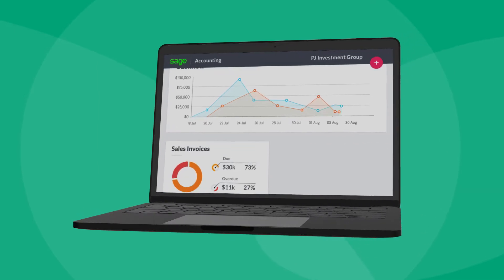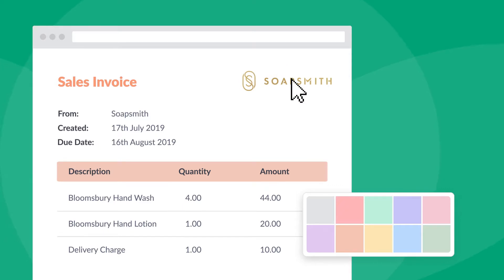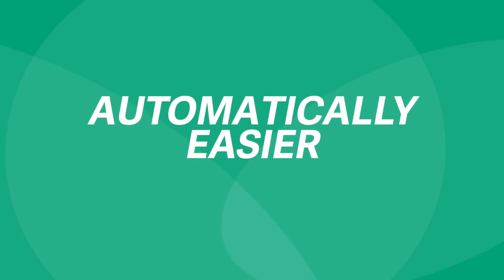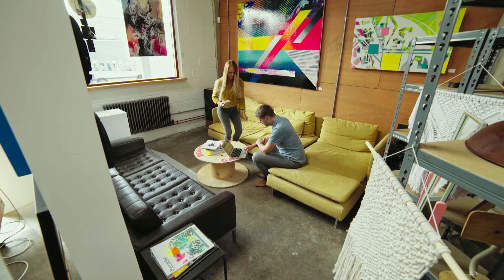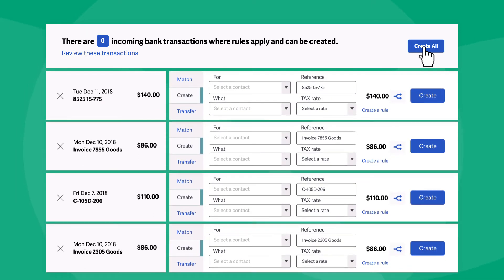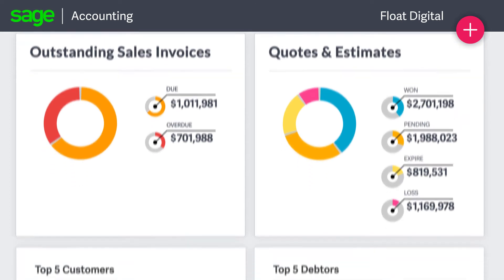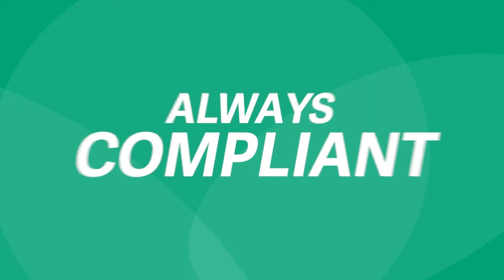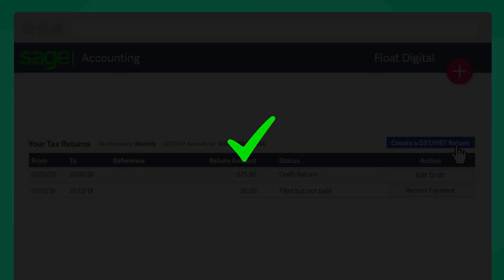Intro to Sage Business Cloud Accounting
Sage Business Cloud Accounting is an easy to use online accounting software. From invoicing, sales and purchases to cashflow, taxes and reporting. Everything you need to take care of your small business.